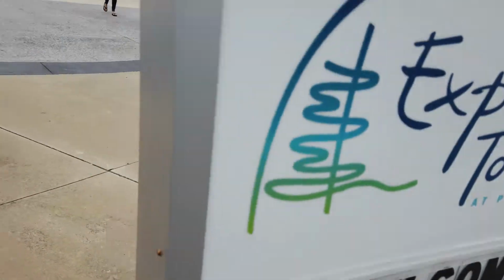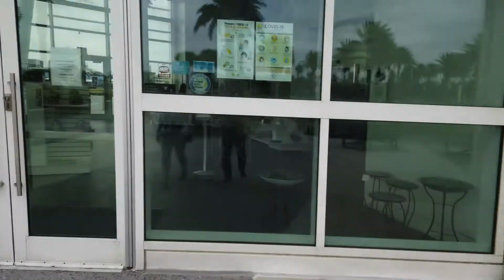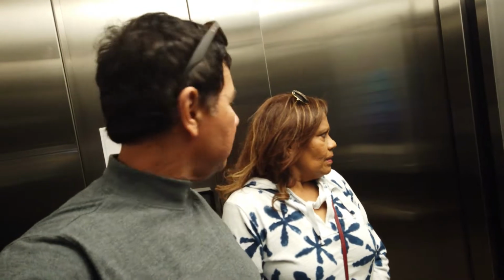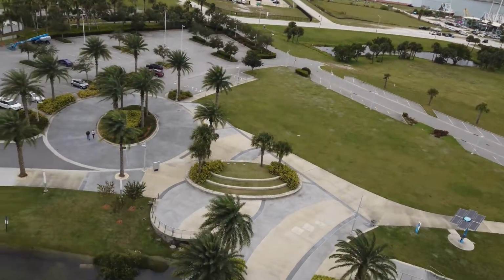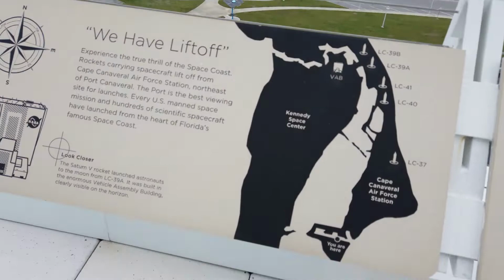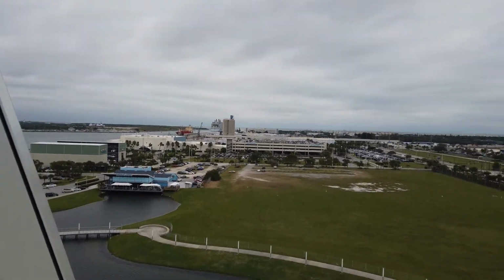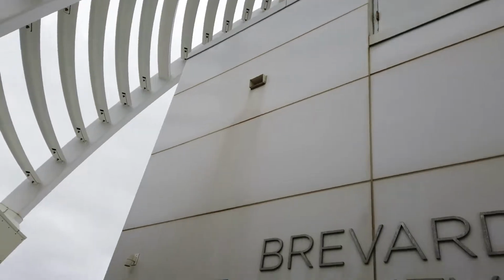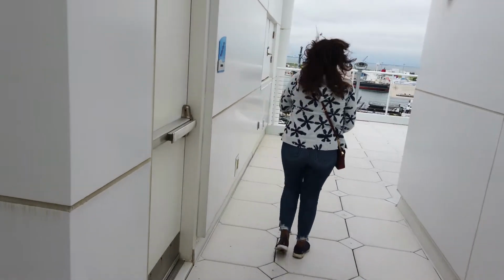Visiting cape canaveral cruise port/best sight seeing tours in cape canaveral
Visiting cape canaveral cruise port/best sight seeing tours in cape canaveral                                                                                                                                                                best sight seeing tour in cape canaveral fl, gift shops, cafe, exploration towers, dolphins,sea turtles, gator, duckbills cape canaveral, cruise ships in port, restaurants, all sightseeing tour from this towers. whenever you are visiting cape canaveral florida you can visit the exploration towers that have a gift shops inside and a snackette that sell water and a few items only cape canaveral cruise port is the biggest in florida that carry a few cruise ships to different parts of the Caribbean sea, from there you can catch a cruise ship like norwegians of the seas,  Carnival /harmony of the ses/ Disney cruise from port canaveral florida.